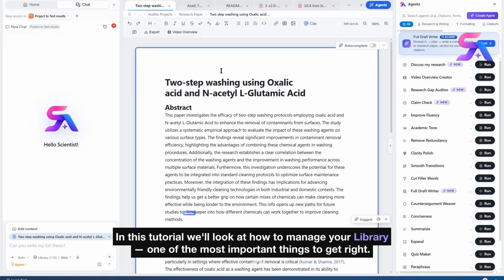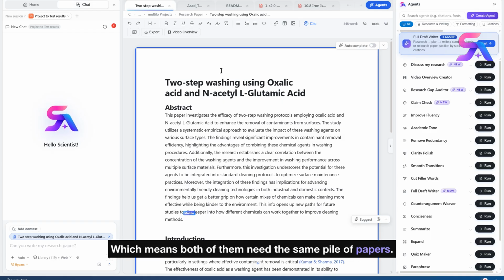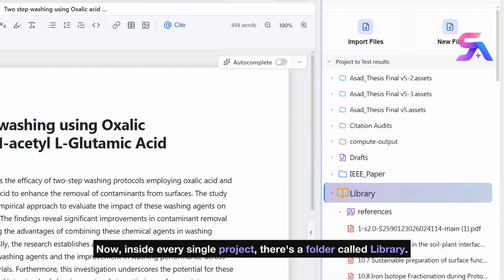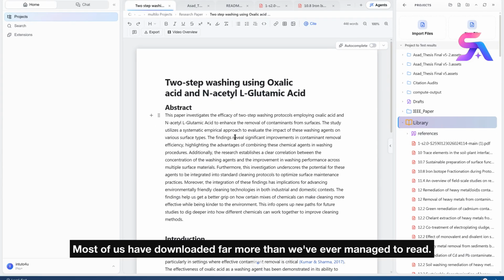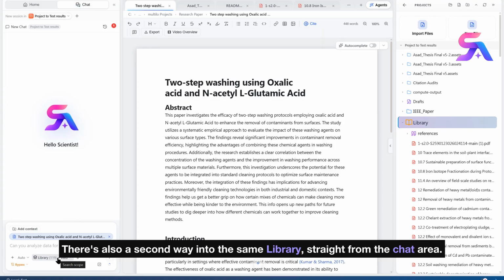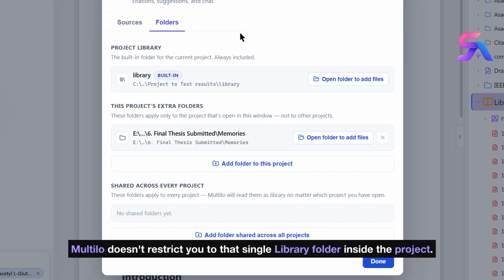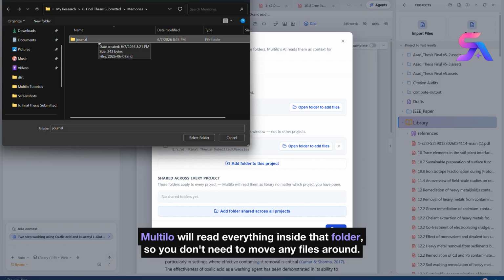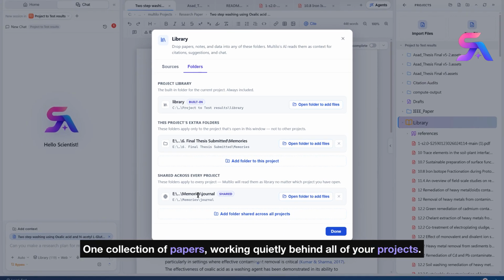How to Manage Your Papers Library in Multilo — Share One Library Across Every Project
How to manage your papers Library in Multilo, including the trick most people miss: making one folder of papers act as a shared library across every project. Your Library is what Multilo actually reads, so this is worth getting right before you start writing.

✅ Find the Library folder inside any project
✅ Import all your downloaded papers — right-click Library → Import Files
✅ Why it matters: chat answers and writing suggestions come from your Library
✅ Open the same Library from the chat area to see every source
✅ Add extra folders to a project as library sources
✅ Share one folder across every project — import once, use in your thesis and your paper

⏱️ Chapters
0:00 Managing your Library — one library, many projects
0:49 Open your projects and find the Library folder
1:12 Import your papers into the Library
1:31 Why the Library matters: chat answers & suggestions
1:46 The Library from the chat area
2:20 Extra folders — and sharing across every project
2:53 One library for your thesis and your paper

About Multilo Multilo is the AI document IDE (integrated writing environment) for research & academic writing — open Microsoft Word docs, run project-aware AI agents on your real draft, and verify every citation against a real source. Built for students, researchers, and PhDs.